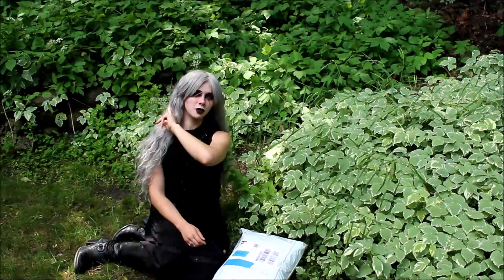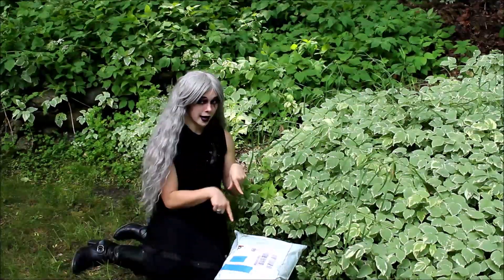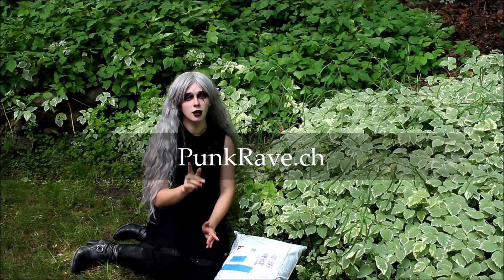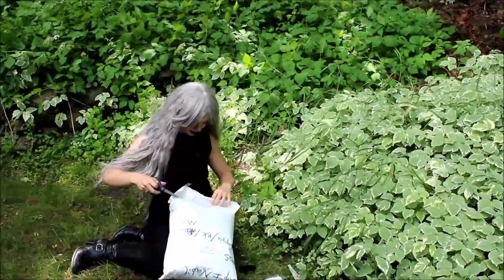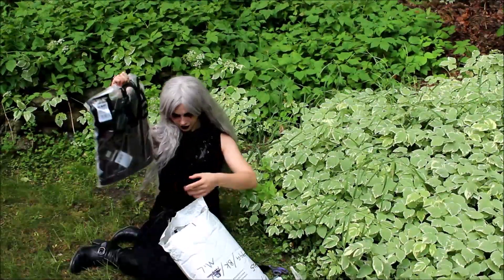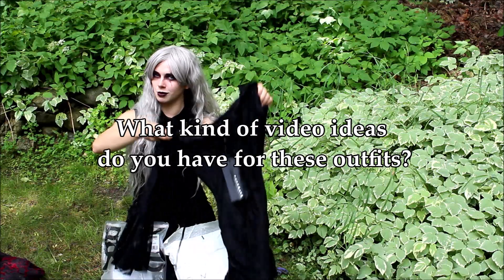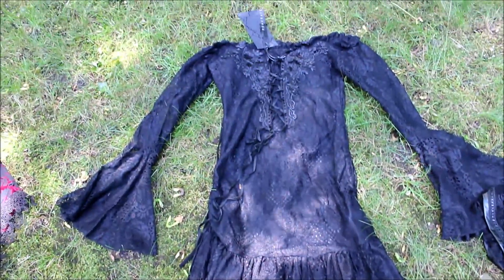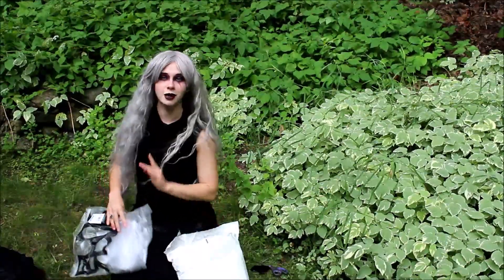PUNK RAVE MYSTERY UNBOXING! What's in the package!?! 😱 EPIC Goth Clothing Haul 2019 💀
Punk Rave Mystery Unboxing! 💫 WHAT IS IN THE PACKAGE!?! I have no clue, you have no clue... so let's find out together! 😘💫 PunkRave.ch is my NUMBER ONE place to get high quality Gothic Clothing. I buy from them frequently with my own money. However, this time they sent me a gift package containing 3 items but DIDN'T tell me what the 3 items were. I have to say... these new Goth clothes are easily some of my favorites. Just wait until you see the last one! It is beyond EPIC!! 😱✨

👻 WANT TO BE A GOTH?
Where can you buy real Goth clothes online? The answer is simple. You can get your Gothic Fashion fix at PunkRave.ch the OFFICIAL distributor of Punk Rave clothing. They make high quality outfits for those interested in Goth style. Additionally (and the worst of all) Punk Rave gets brand new items in stock EVERY week. They have a wide range of styles AND offer clothing for both men and women. If I had a boyfriend, you can guarantee that I would be stuffing him in some of their men's wear because it is SO STYLISH! 😍

💜 HELP ME CREATE A VIDEO:
Which outfit from PunkRave is your favorite? Do you have any video themes for that outfit? I would love some help coming up with video ideas for each of these dark and mysterious pieces. 💀✨

🌸 FOR THE NON-GOTH VIEWERS:
You don't have to be a Goth to buy Gothic clothing online! If you like the look of any of these outfits OR any of the outfits on Punk Rave's website but you are NOT a Goth, you can still buy them. You can pair shirts with cute leggings, wear an elegant black gown for a fancy party, or even buy something more dramatic for a Halloween Costume or Renaissance Festival Costume! Gothic clothing is usually very fancy, detailed and well-made by nature, so you really can incorporate it into your regular outfits too! ♥

💞 TRY-ON VIDEOS COMING OUT OVER THE NEXT 3 DAYS!
In case you didn't make it to the end of the video, I want you to know that there will be individual try-on or lookbook videos showing off each of these outfits. One of the videos will feature an abandoned building... so be ready for some SUPER spooky Halloween vibes! See you tomorrow! ♥

How did you like the clothes Punk Rave sent me? Would you like to see MORE of my Gothic clothing? Because I have a lot more than just this, trust me... 😅😆 Again, please let me know if you have any video ideas for any of the outfits. I'll happily try to make your suggestions come true!

XOXO ~Mermaid Phantom of The Magic Crafter

 Dark Toys (by SYBS)